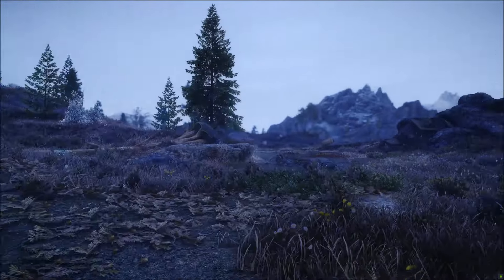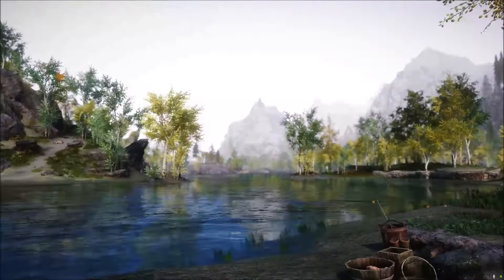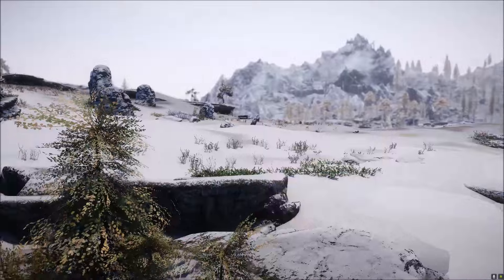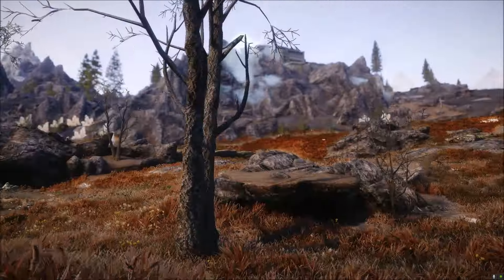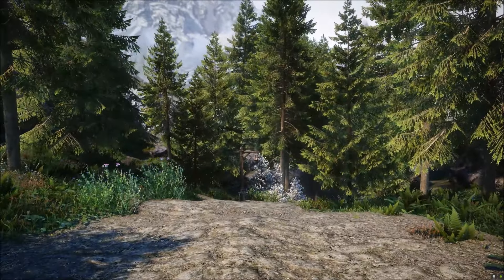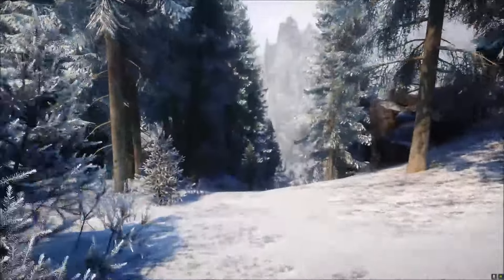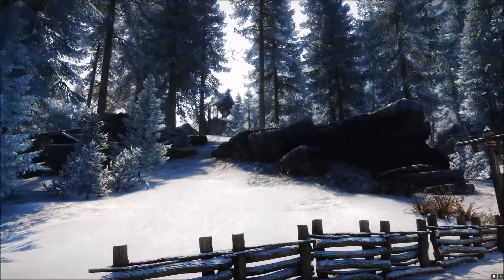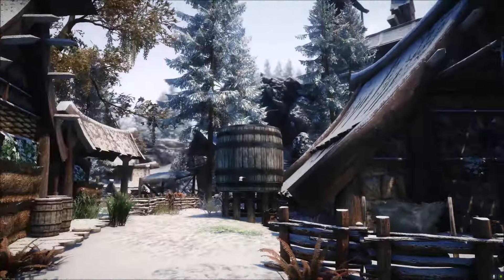Why You Should Get The Seasons Of Skyrim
This mod is Amazing
Seasons of Skyrim

You will need DynDOLOD 3
to have Skyrim look good when the seasons change

Now it can be difficult to install
 so i suggest watching
GamerPoets Install Vid, Very detailed for all Mod Managers